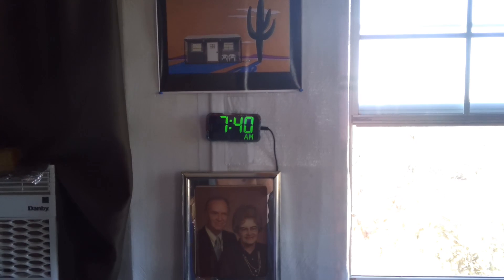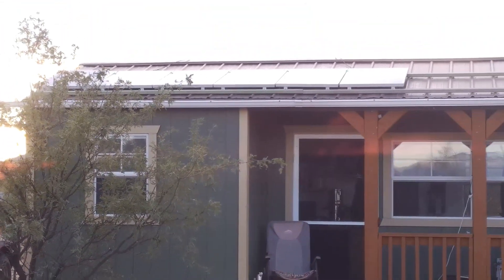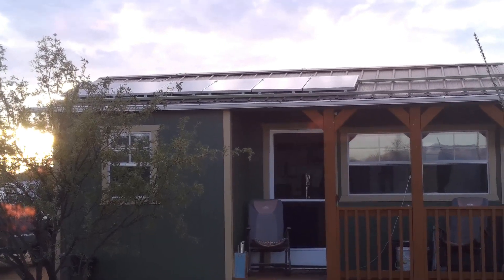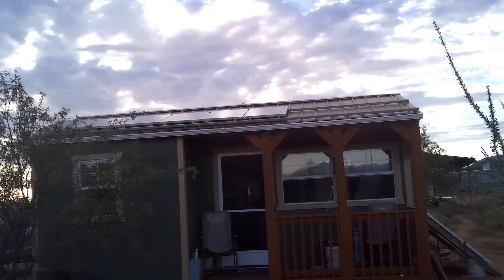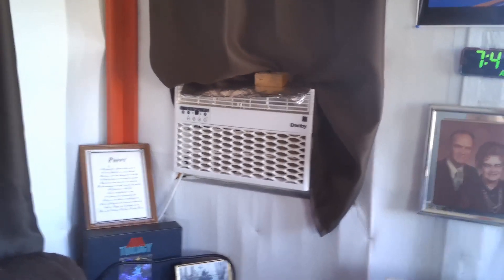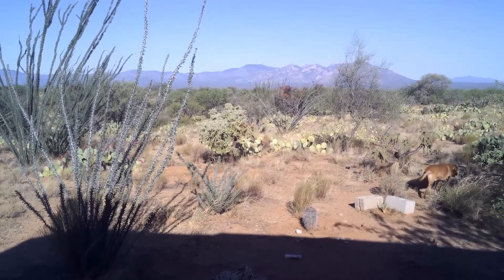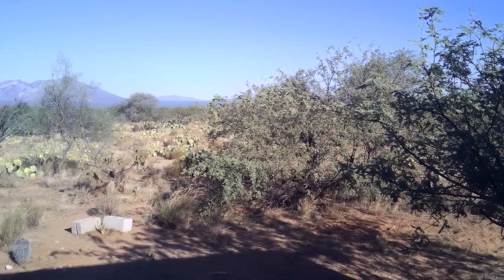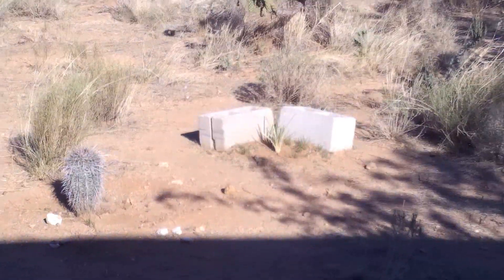Solar Panel Direction.? @ AZ Off-Grid (Unplugged)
Real world difference in direction solar panels face.. It is not as clear cut as you think.. I am seeing a huge gain in electric generation by having my panels facing east/west.. Enough to run my AC until 10:00 PM and then get lots of "juice" first thing in the morning.. Then it is on to "The Riding Kid From Powder River" ,, puppies,, roadrunners and weather..

you can go to " " to find my channel
(better yet,, bookmark it to always find it.)

                               or
(use the "gift" option, that way no 'fees'.)
Free Copy of my opening Wallpaper:
.      (either version)